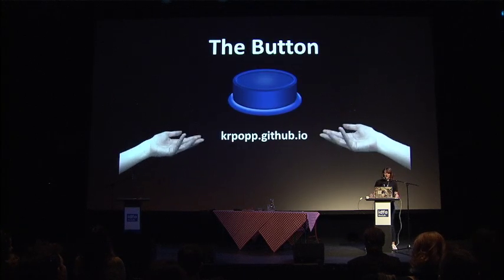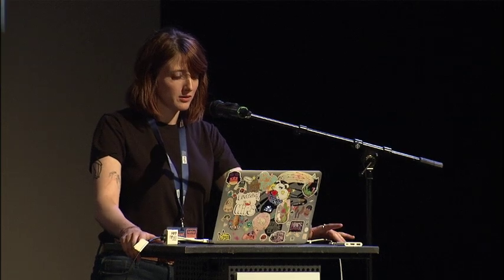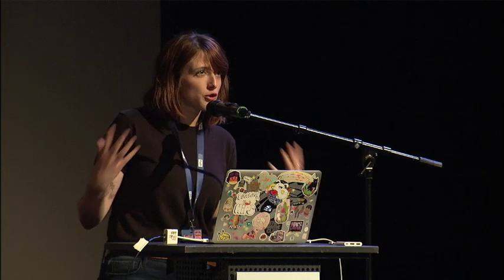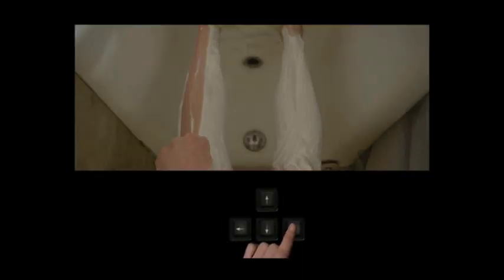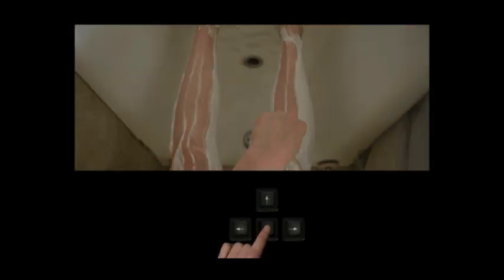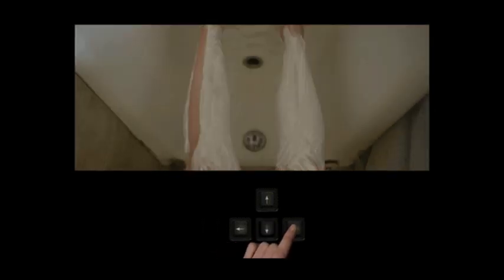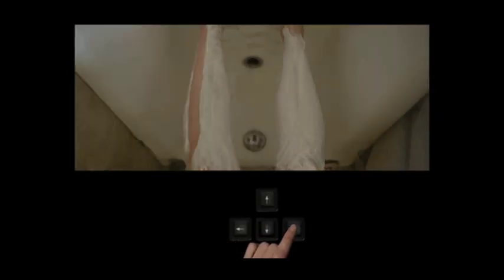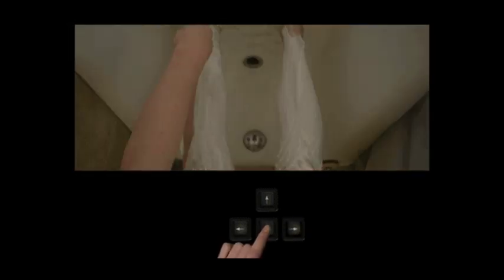DocLab Conference: Karina Popp